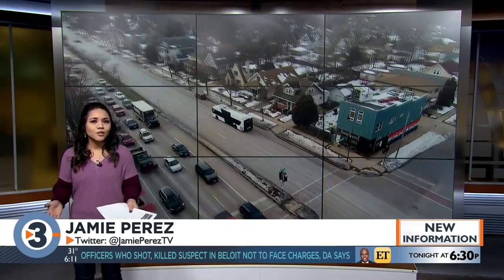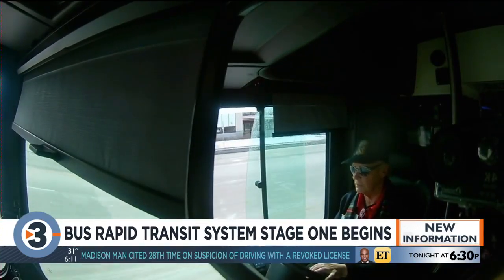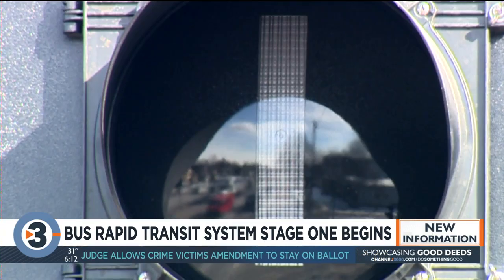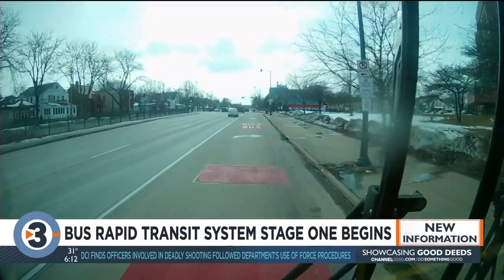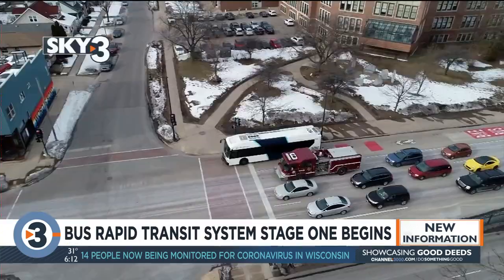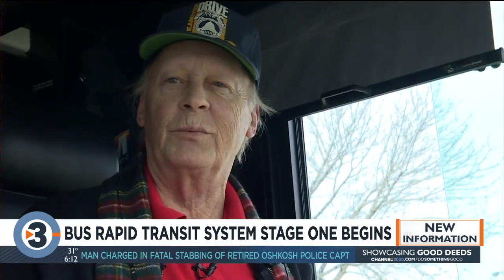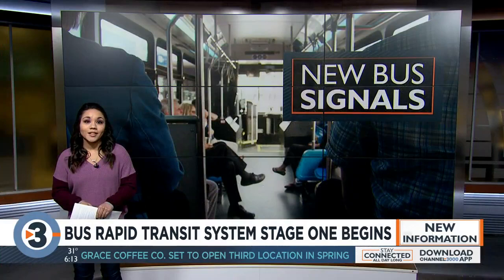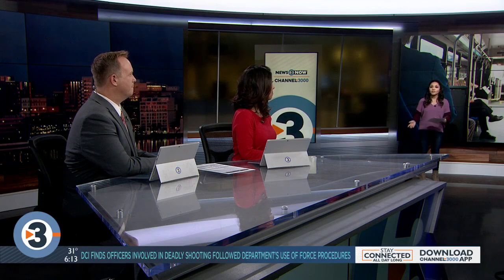New bus signals allow buses to run red lights to get to destinations faster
The City of Madison’s Traffic Engineering department installed a new set of bus signals at the East Washington Avenue and Fourth Street intersection. The signals are part of the beginning stages of the new bus rapid transit system that Mayor Satya Rhodes-Conway hopes is in place by 2024.